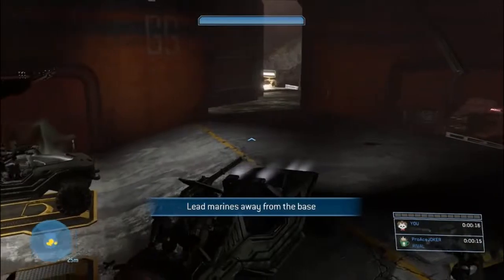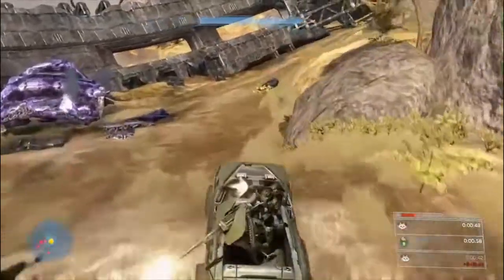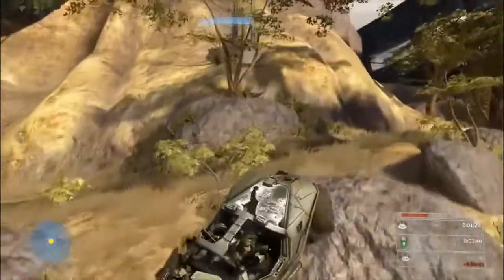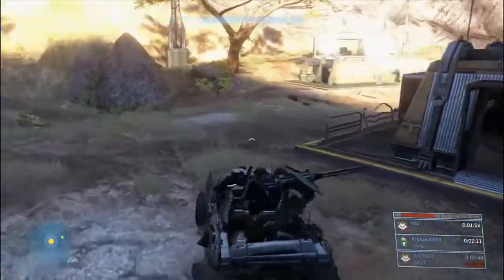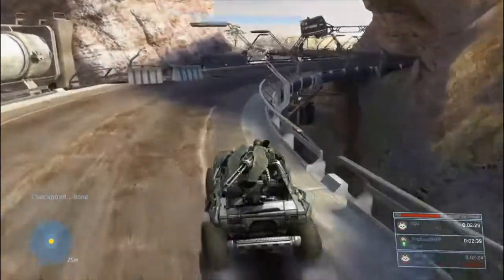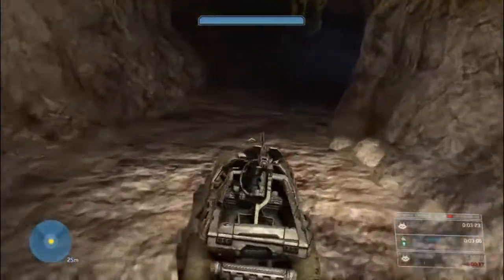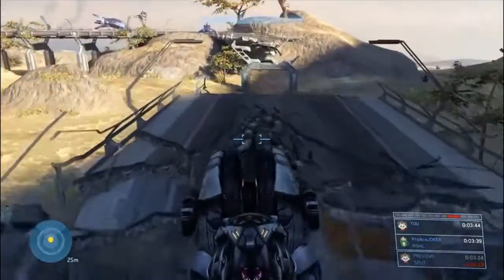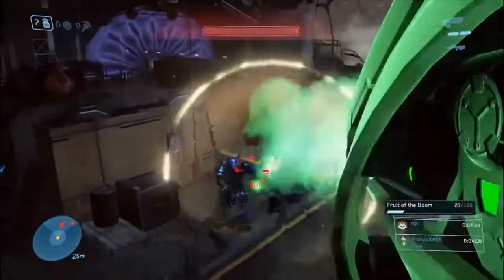Halo 3 MCC: Tsavo Highway Legendary Speedrun Par Time Guide (Under 4 minutes!)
Halo 3 MCC: Legendary Speedrun Par Time Guide (Under 4 minutes!)
In this video i'll show guys how to complete tsavo highway on legendary in the fastest time possible using lots of cool tricks to skip enemies and areas. If you need any help then let me know down in the comments! I edited out a few deaths at the end of the level as it's quite luck based but if you guys would prefer me to leave them in then let me know :)